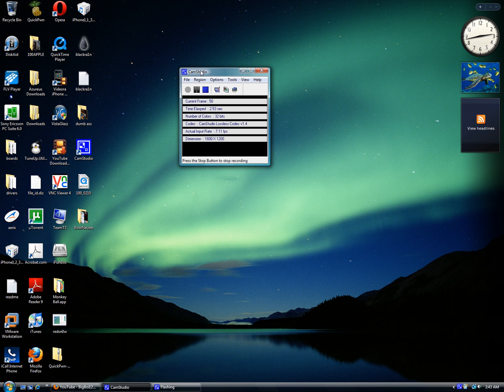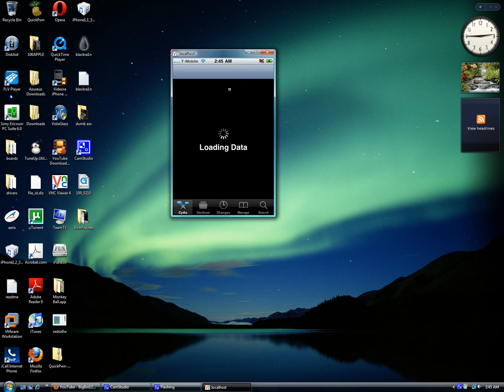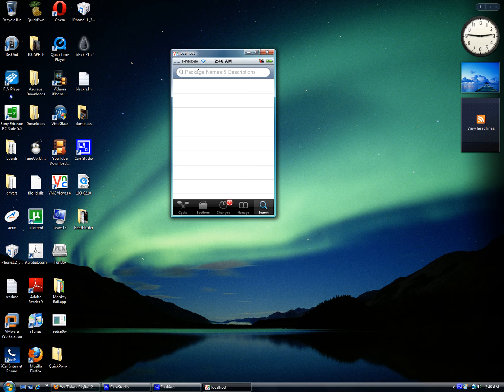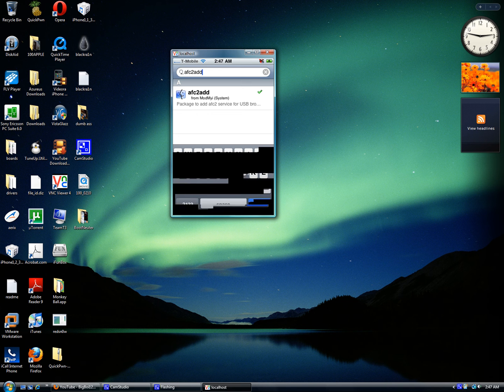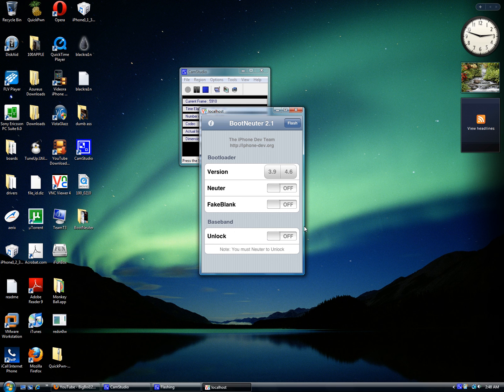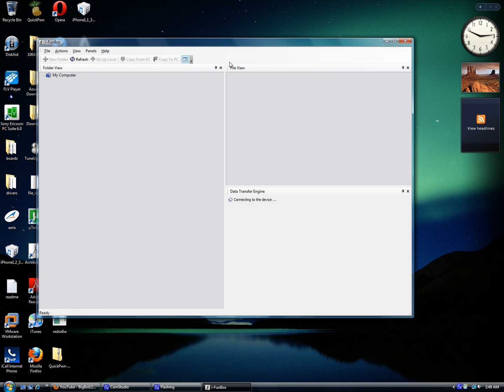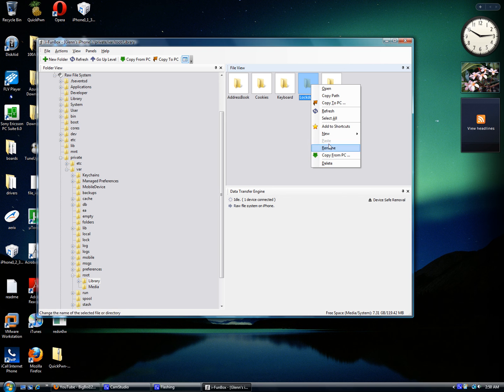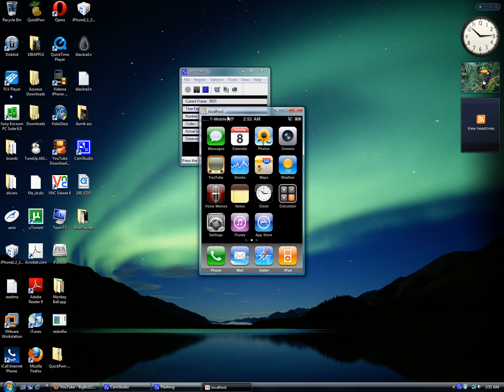Read Description first!!!****How to unlock iPhone 2g (3.1.2) with bootneuter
things you will need is

from cydia -
*-*bootneuter - for unlocking
*-*afc2add - for ssh with iFunBox

from pc go to this site and download iFunBox

and now watch the video before doing anything else.